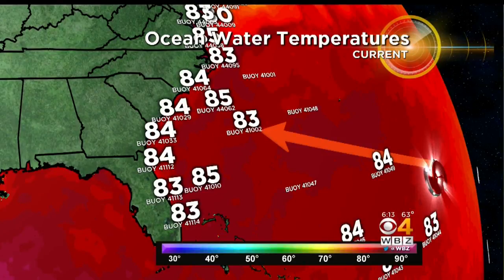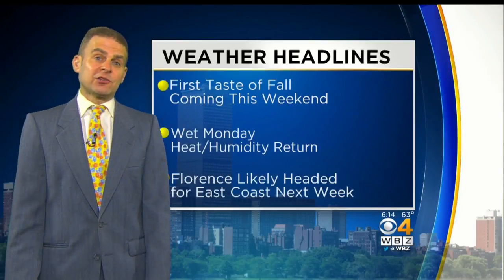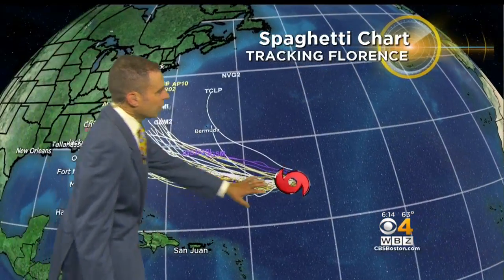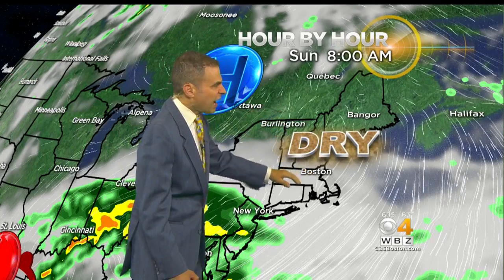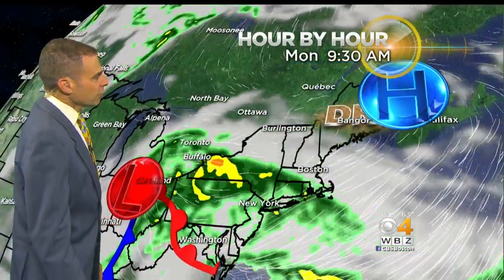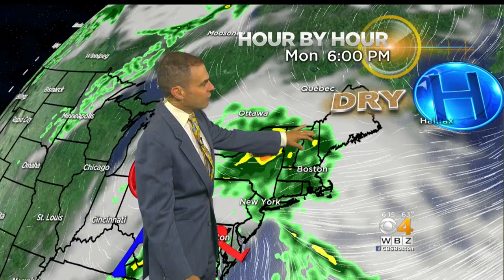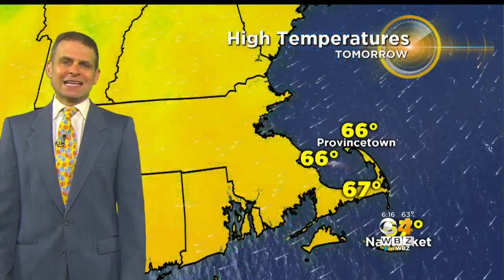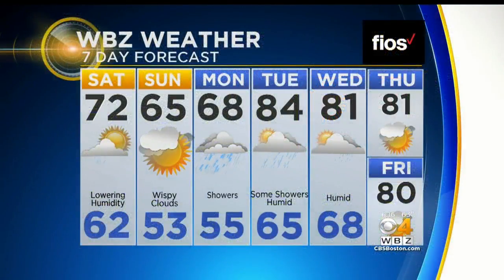WBZ Morning Forecast For Sep. 8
David Epstein has your latest weather forecast.